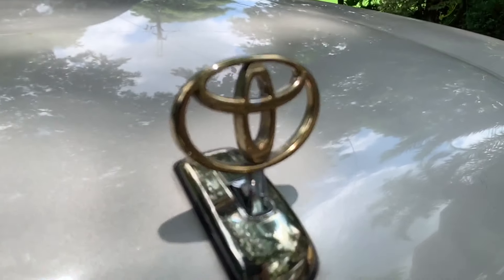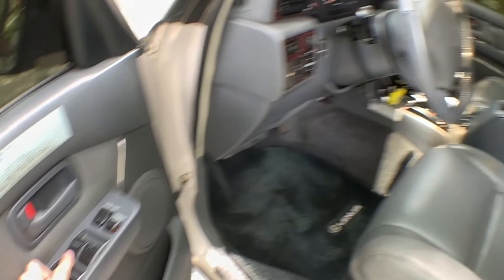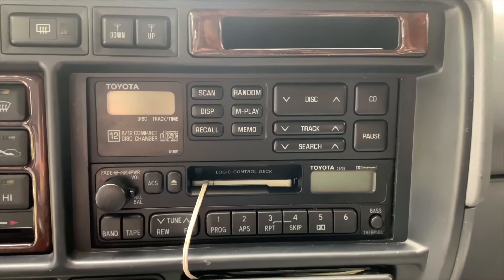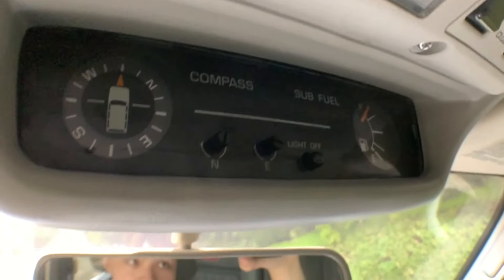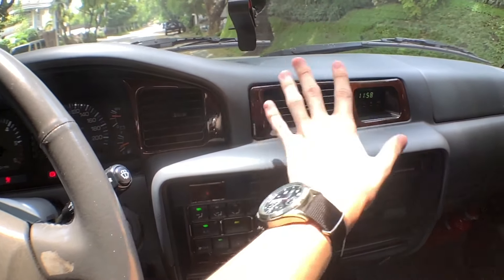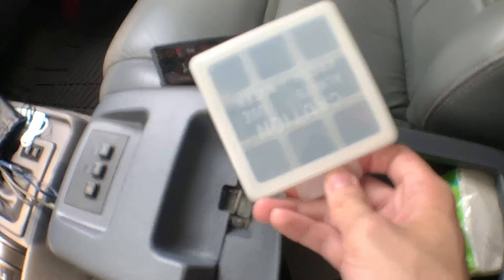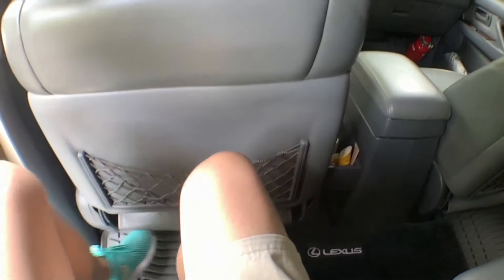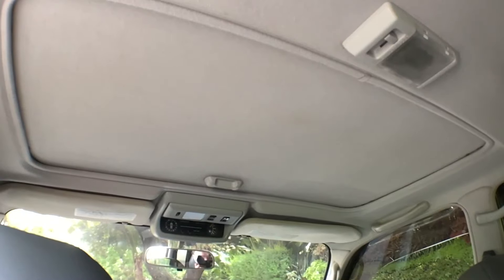1998 Toyota Land Cruiser 80 Series VX-R Dubai Review - Only 15,000Km!!!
1998 Toyota Land Cruiser 80 Series (J80) Review, Walkaround, and Short Test Drive

All original, one owner, not restored.
This car is NOT for sale
ONLY 15,000Km mileage

LC80/J80 Body Dubai Version VX-R
Toyota 1FZ-FE 4.5L I6 Gasoline Engine
212hp, 273Nm torque
Automatic Transmission

Dual fuel tank. Main tank: 90L, reserve tank: 50L
Volks Racing TE37 rims with Nitto Terra Grappler tires

Also came in a near identical rebadged version called the Lexus LX450
Model years 1990 – 1998, but was still produced in some countries until 2008

Video Chapters:
00:00 - Intro
00:21 - Teaser
00:39 - Walkaround
02:01 - Interior
09:17 - Rear Area
10:02 - Engine
10:47 - Test Drive